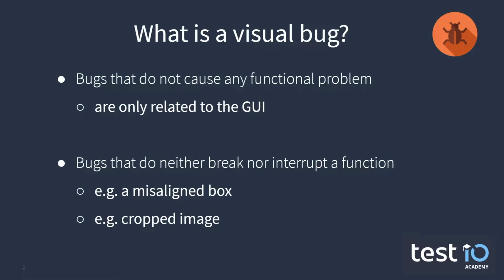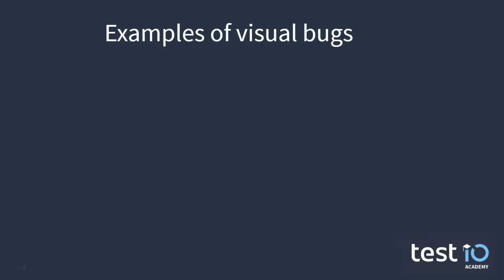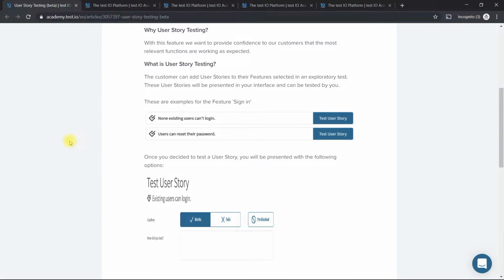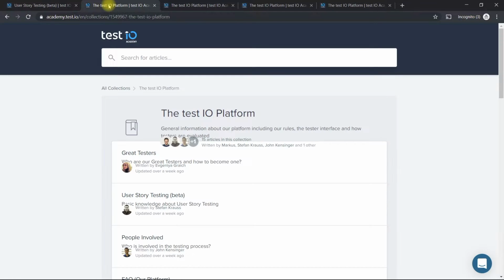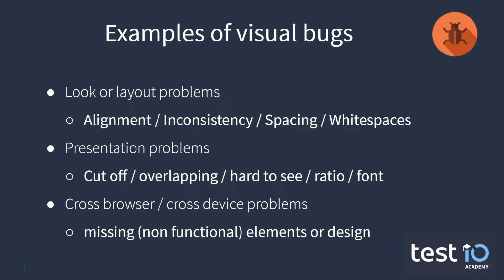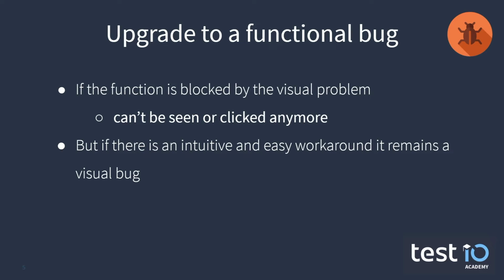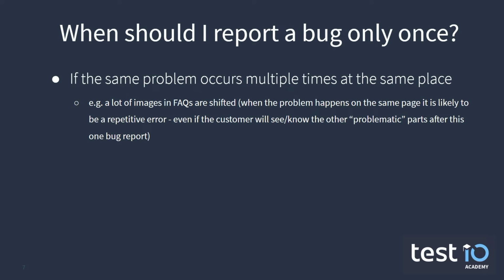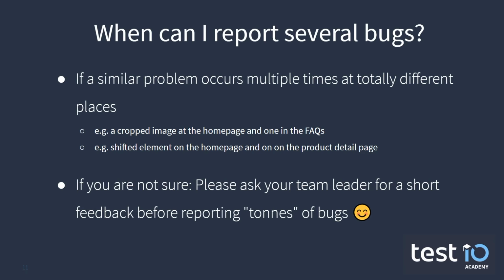Testing Essentials - Visual Bugs 🐞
In this video, our Team Leader Antonia will guide you through everything you need to know about visual bugs at Test IO and present bright examples of visual bugs. 📻